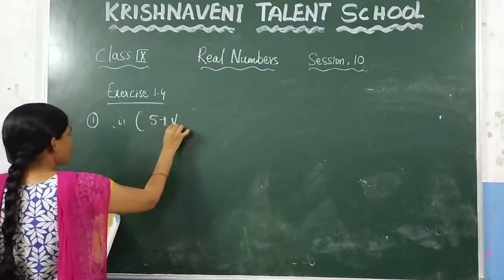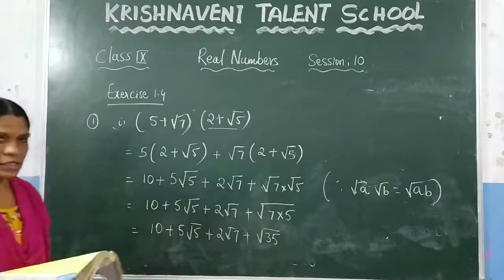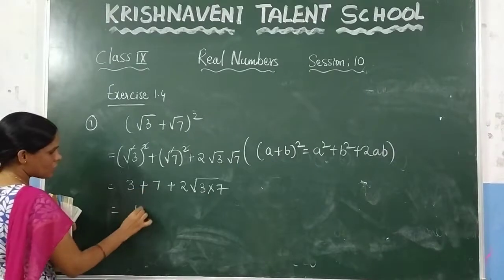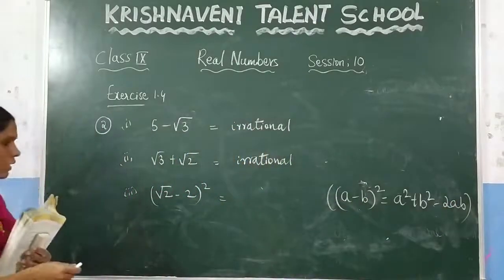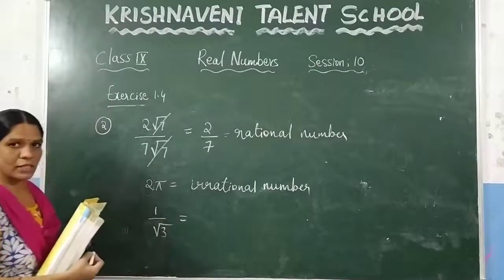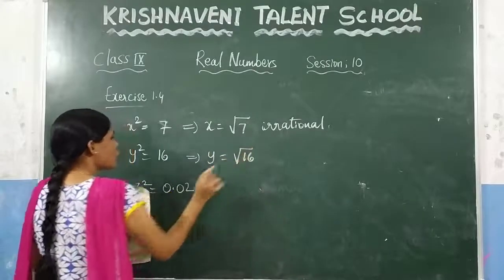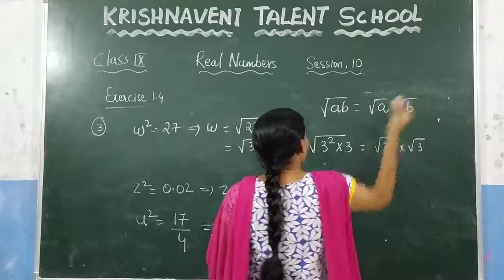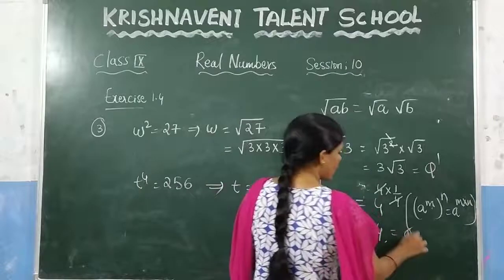Real numbers, 9th class, Maths, session 10